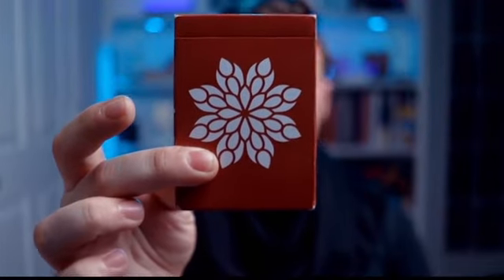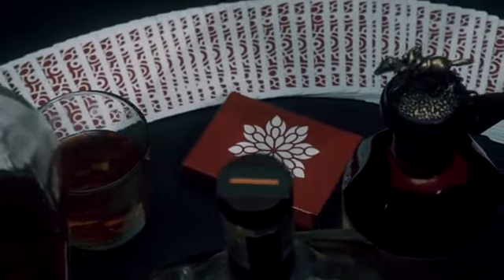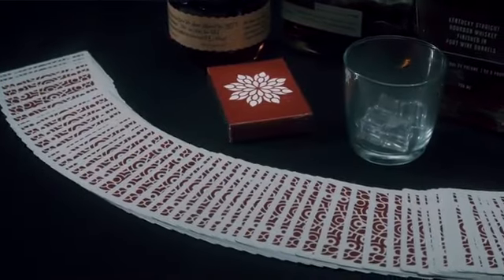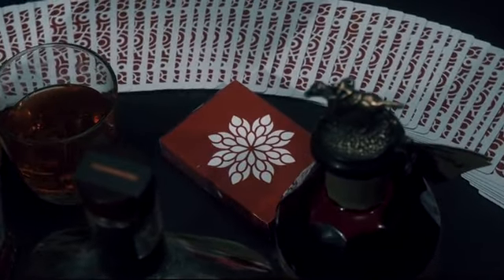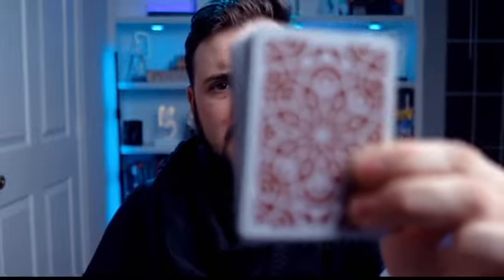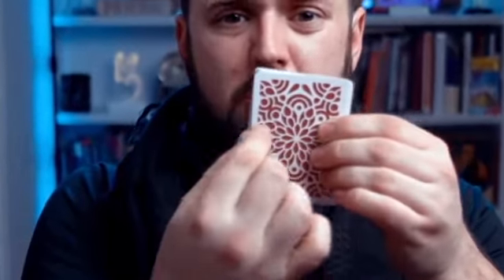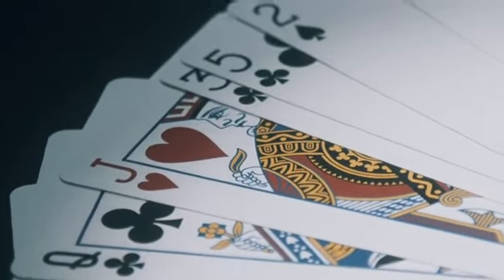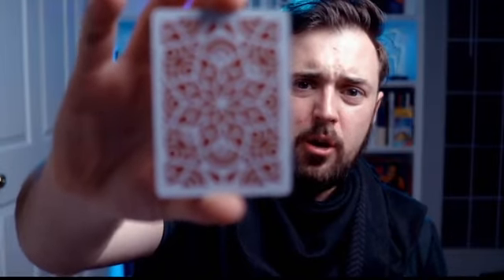Eleusis Marked Deck by Fraser Parker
The Eleusis Deck is the ultimate marked deck that can be read just as effortlessly from a distance, as it can up close.

These cards will be printed on the finest card stock utilizing Cartamundi's 'True Linen B9 finish'

They are a Poker size deck with a beautiful back design that appears completely normal to the uninitiated, yet hidden in plain sight is a simple to learn marking system that will allow you to create miracles.